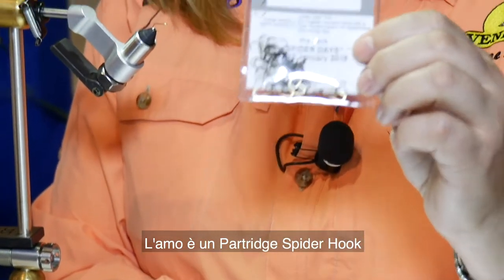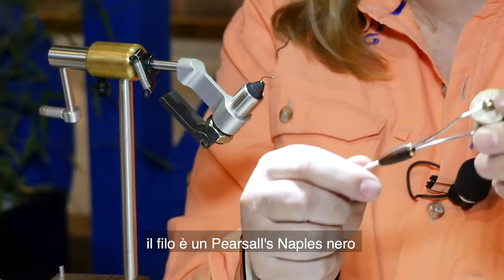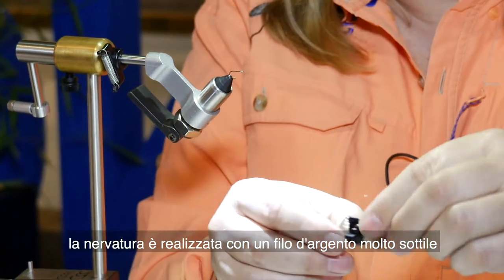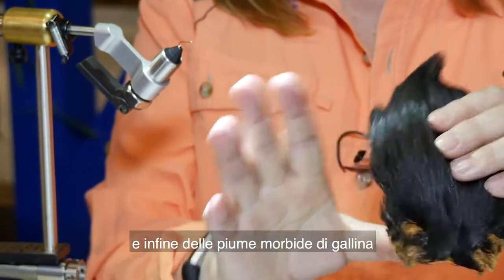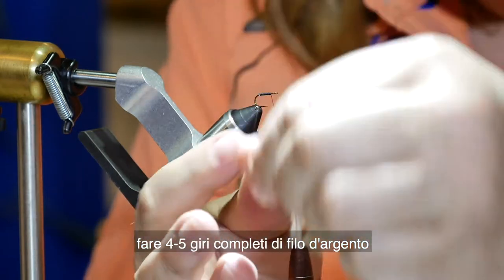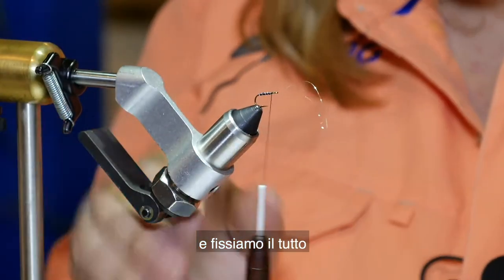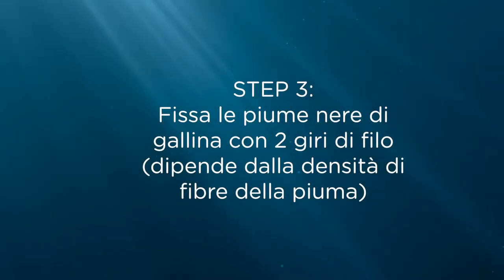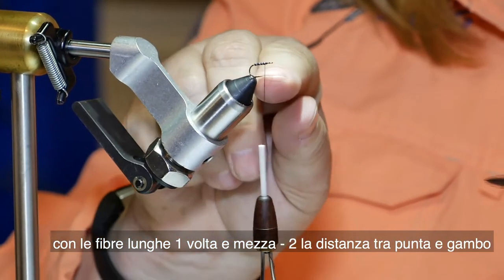Tutorial FlyTying Caroline Emmet - pesca a mosca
Guarda il tutorial di Caroline Emmet per imparare a creare un artificiale per la pesca a mosca a regola d'arte. Caroline Emmet fa parte dell'area Fly Tying di Pescare Show insieme ai migliori costruttori di pesca a mosca internazionali.

Nome mosca: William’s Favourite.
Costruttore: Caroline Emmet

Occorrente:
Amo Partridge Spider Hook dimensione 14
Filo Persall’s Naples nero
Filo d’argento sottile
Piume morbide di gallina

Step 1:
fissare il filo sull’amo e avvolgerlo a giri stretti verso la curva

Step 2:
fissare il filo d’argento avvolgendogli sopra il filo di seta in direzione dell’occhiello

Step 3:
Fissa le piume nere di gallina con 2 giri di filo (dipende dalla densità di fibre della piuma)

Step 4:
Con una pinza avvolgere la piuma stessa attorno all’amo, fissarla con il filo e rimuovere l’eccesso